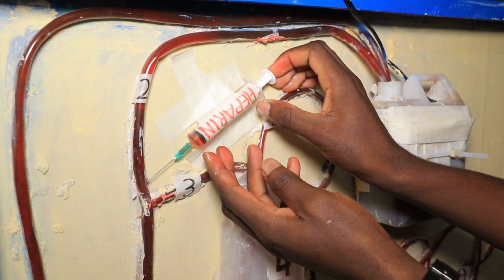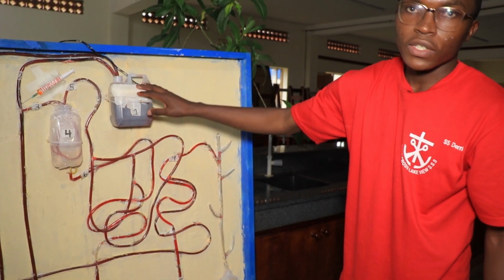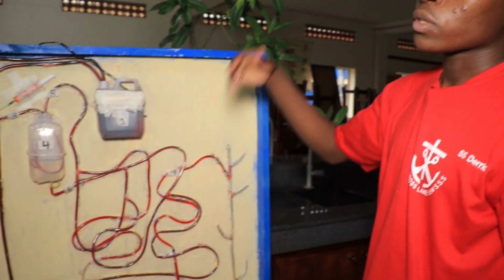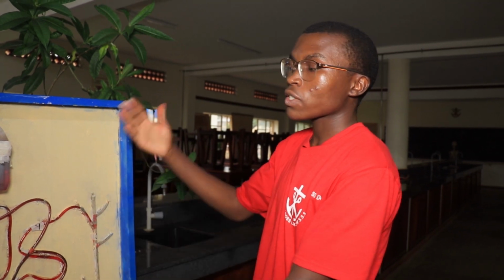STUDENTS DEVELOP A DIALYSIS MACHINE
Holy Cross biology Students have come up with model that that is less costly and more efficient . The phase two model  can now separate Urine from blood which indicates key success in the project.
The project is expected to be complete by September, 2025